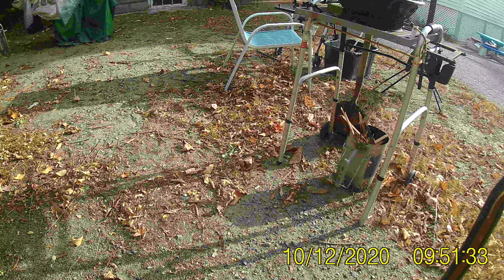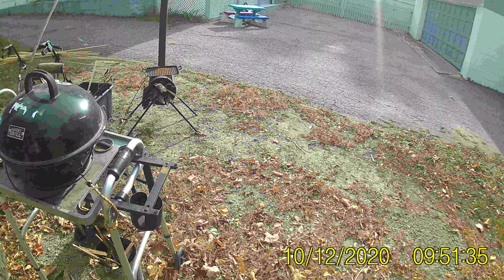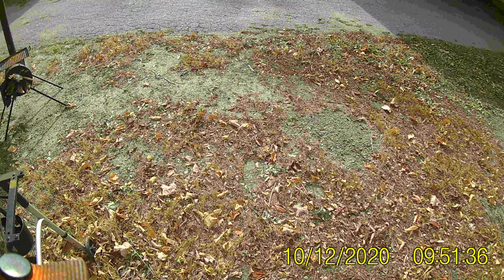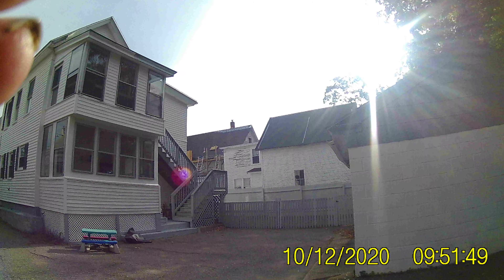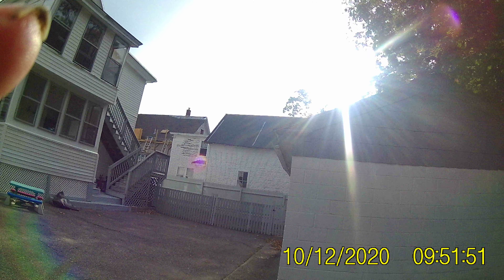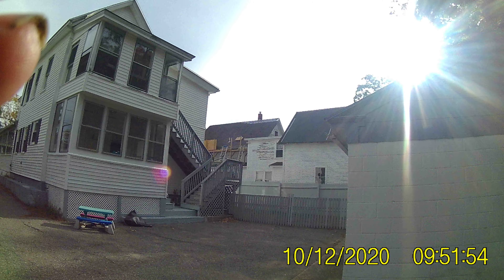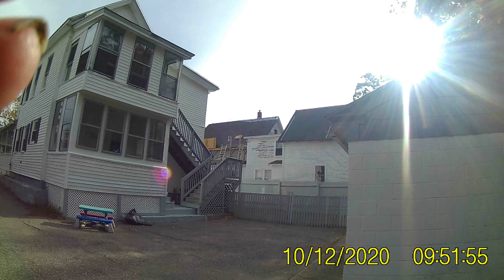wood stove and get reddy for winter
getting ready for winter